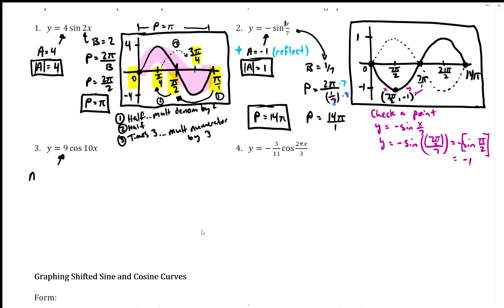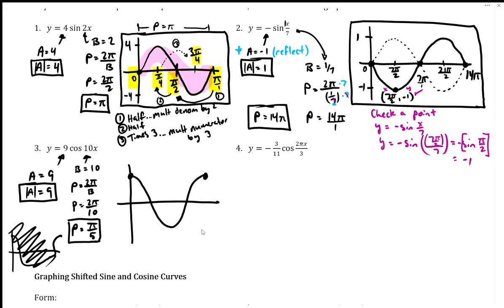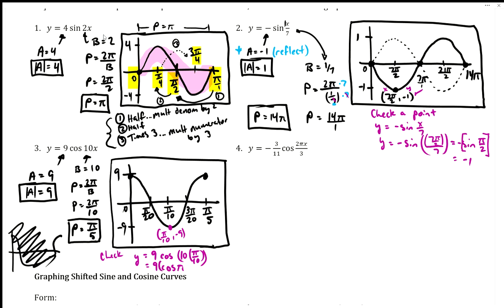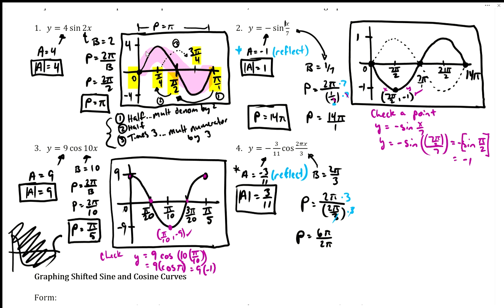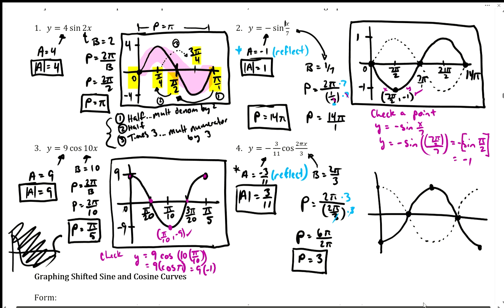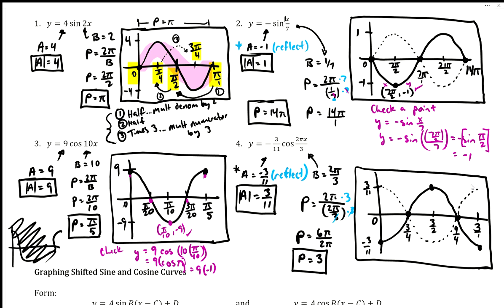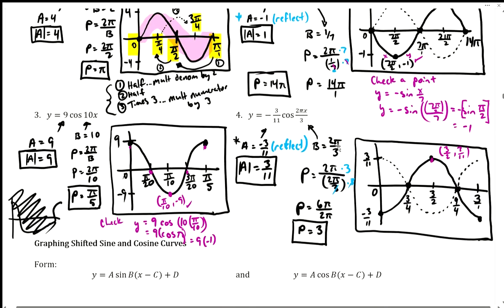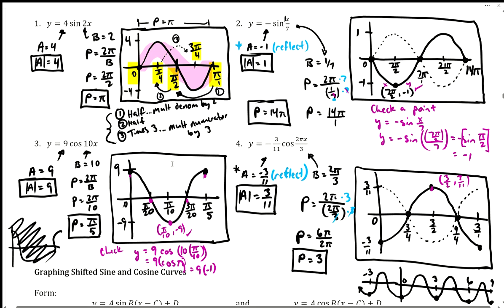Graphing Sine and Cosine 2 Non shifted Cosine Graphs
In this video we graph two non-shifted cosine curves.